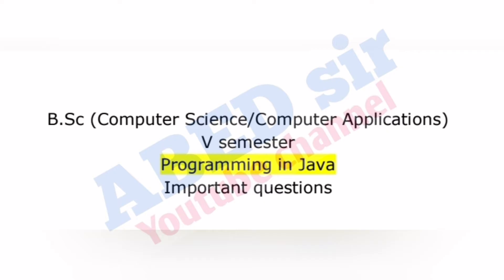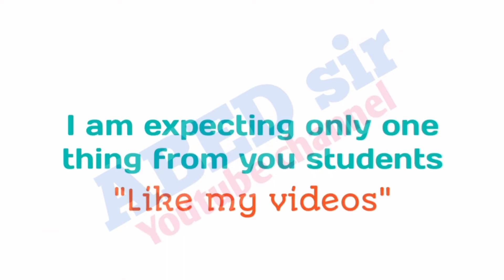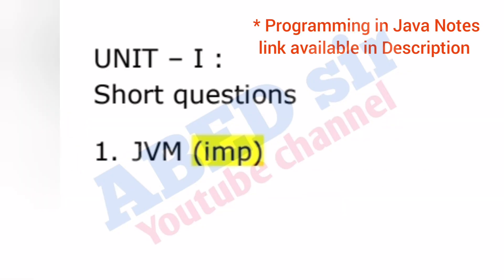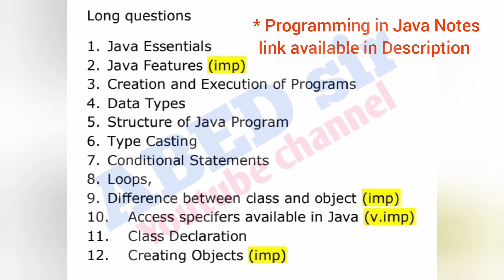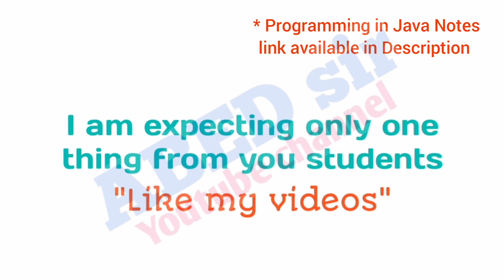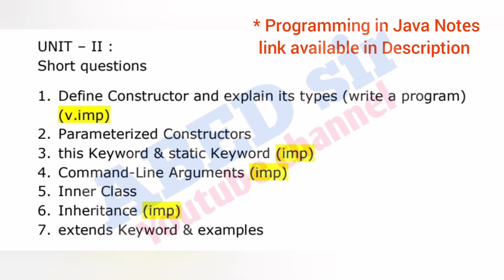Programming in Java | Important Questions 2023 | BSc 5th Semester | UG | Degree | OU KU PU MGU SU TU